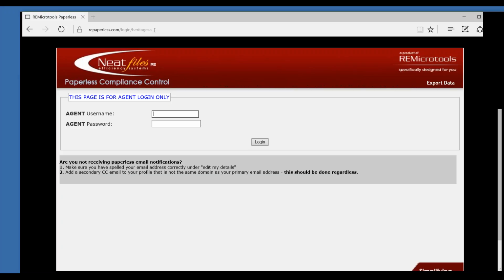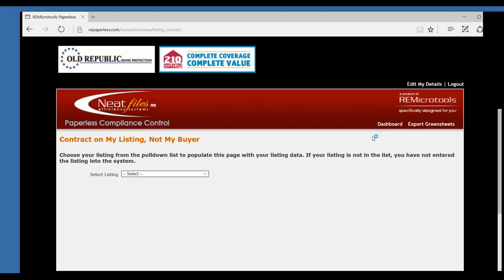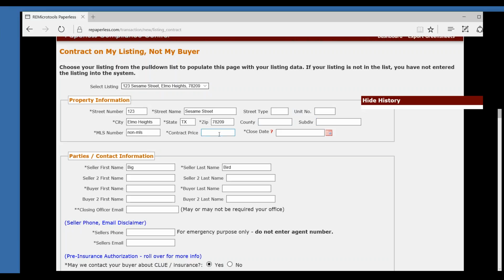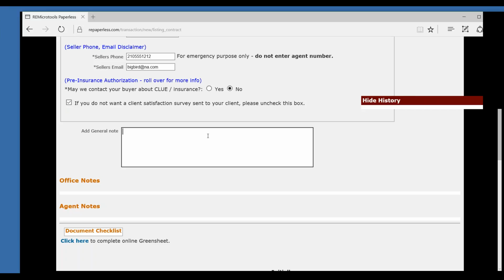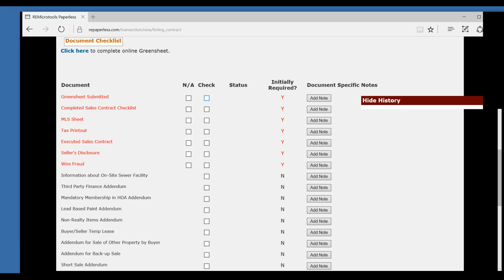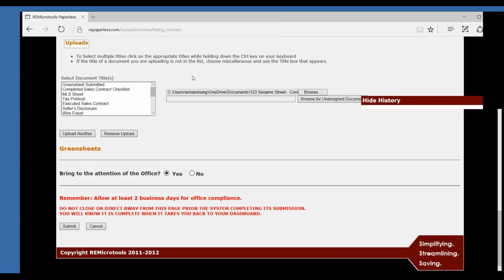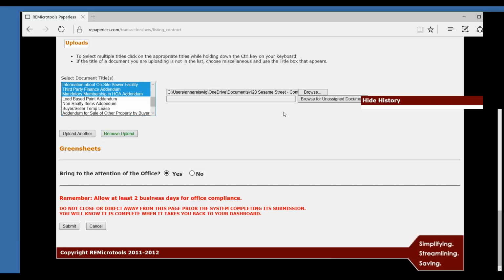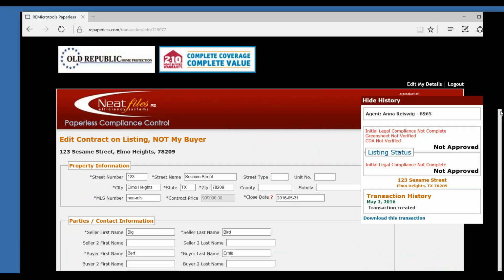REPaperless Submit a Contract on Listing